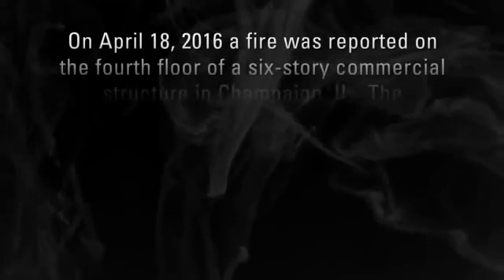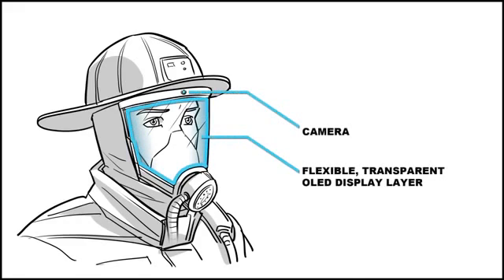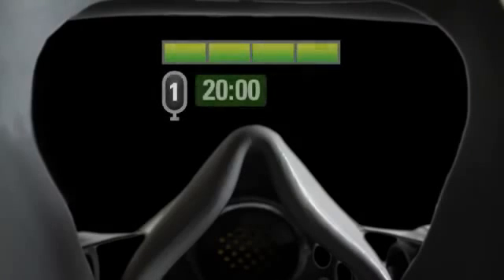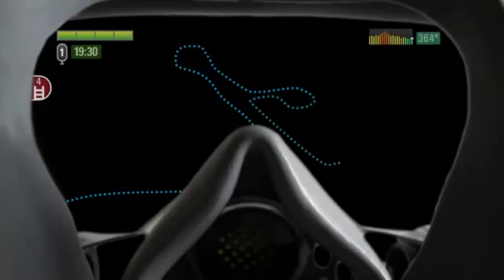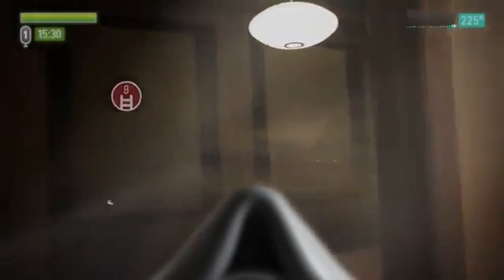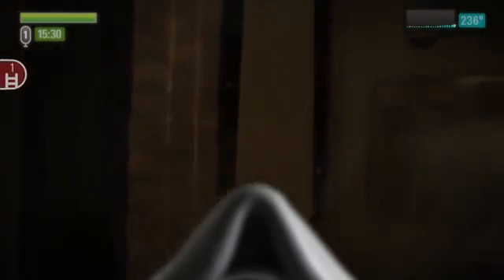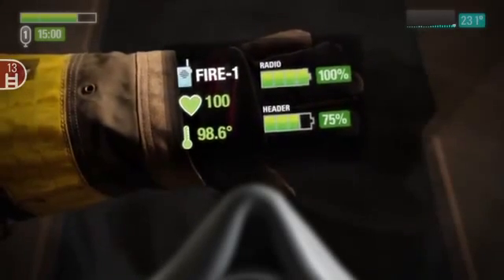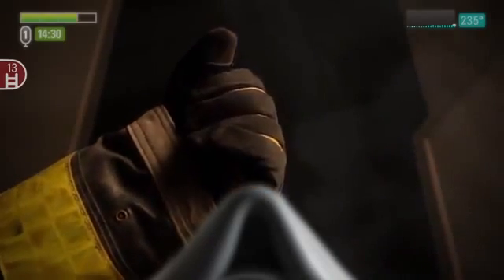Traje de Bomberos con Realidad Aumentada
La Realidad Aumentada no tiene únicamente aplicaciones lúdicas. Una posible aplicación de la Realidad Aumentada en el mundo de la seguridad y prevención, en este casco de bombero. Permite visualizar temperaturas, oxígeno, trayecto a seguir en el edificio, etc... El sistema de menús a través de los dedos de la mano es una idea brillante.Es una ficción pero no falta mucho para llegar a ello.